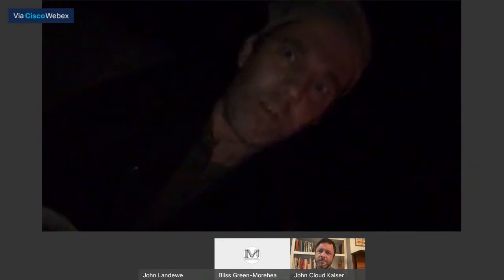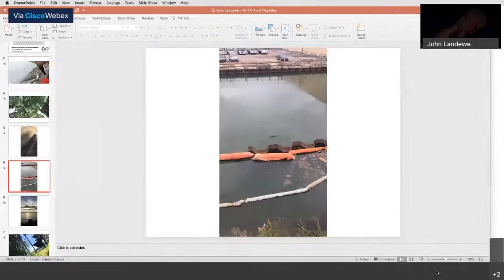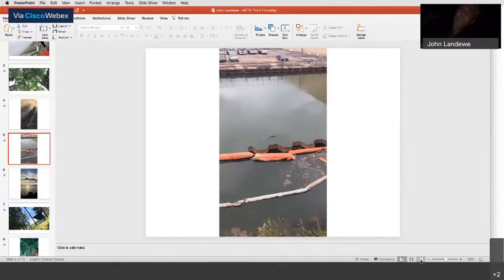Mapping, Observing & Communicating: A Conversation with John Landewe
Join us for a conversation with artist John Landewe and MFTA Director of Education John Cloud Kaiser. Landewe pushes the boundaries of conceptual art with his time-lapse videos, where he captures his intentional dance-like body motions created through his walks, bike rides, boat rides, and daily tasks. His only supplies are the environment around him: wharf edges, small parks, and forest lakes.

He will discuss how his work is a form of mapping, observing, and communicating the impacts happening to our environment through his personal experience. Attendees may take part in the conversation, which will be live-streamed to YouTube by submitting questions for the John Landewe during the event.

John Landewe, "Breakdown: A Prototypical Monument to the Open Road," 2011. Image courtesy of John Landewe.